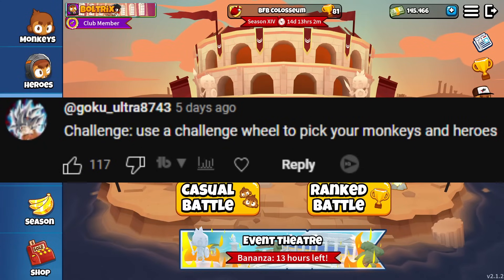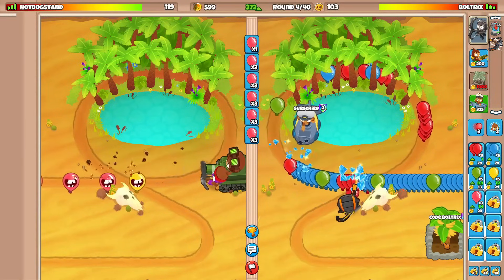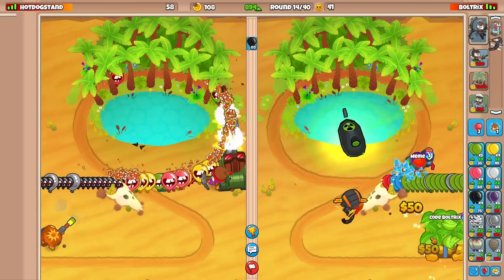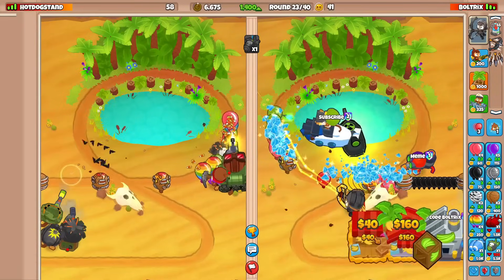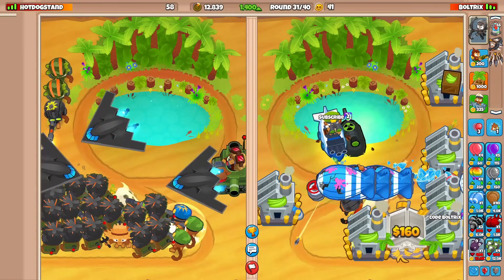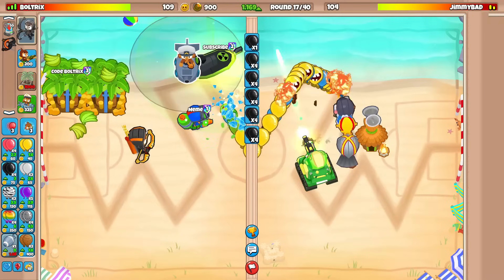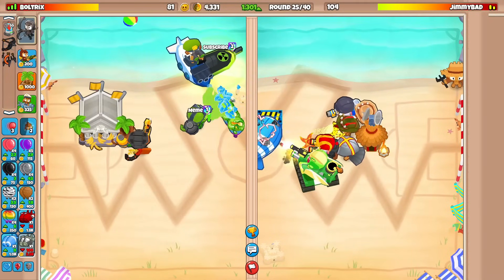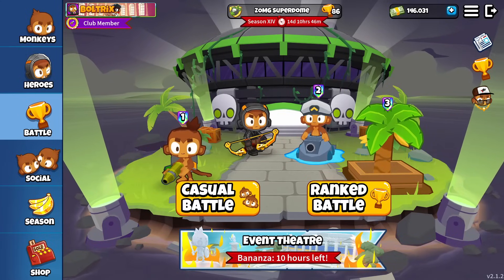Spinning a Wheel to Decide my STRATEGY in Battles 2...